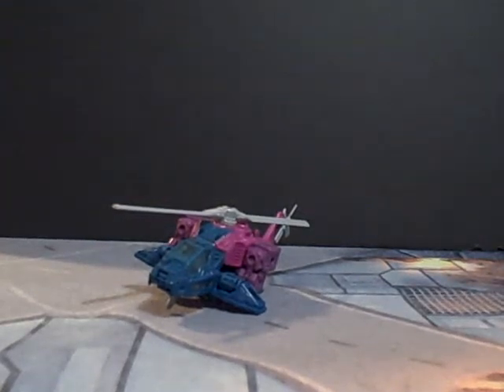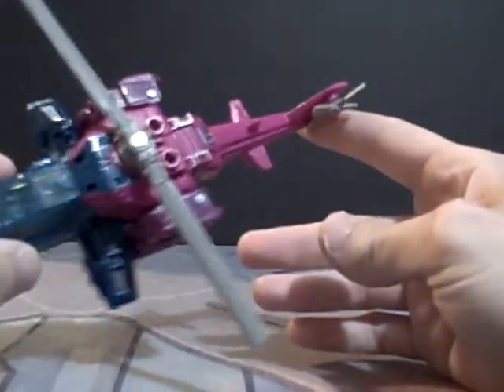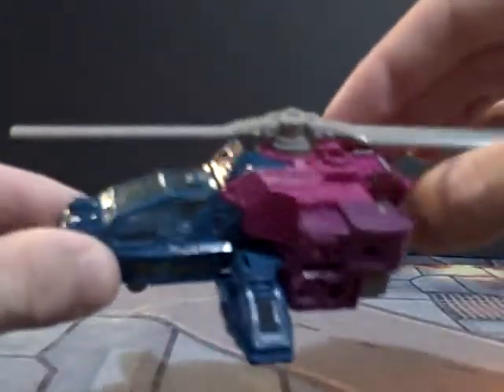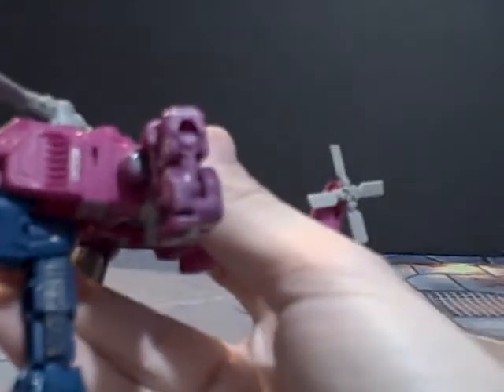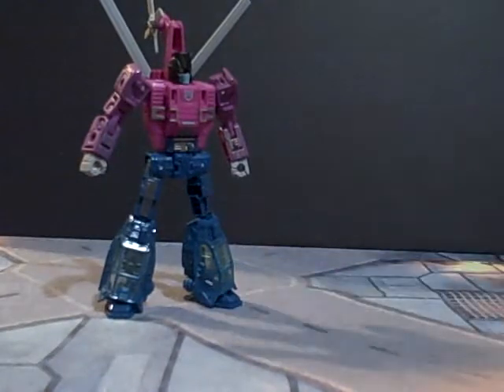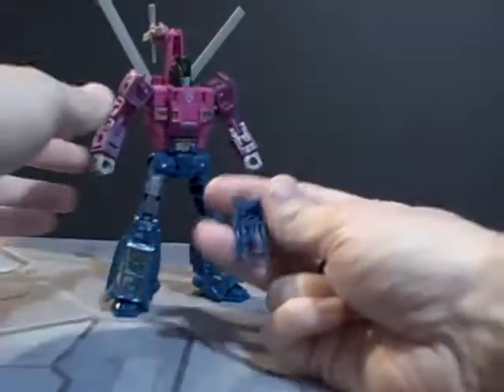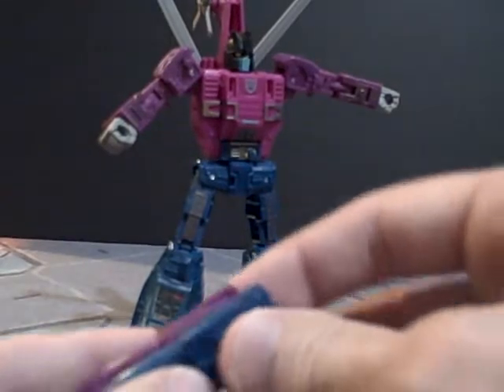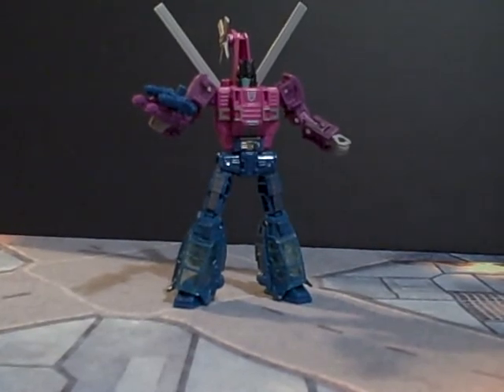Transformers Siege Spinister review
A look at a very unique character in the Siege series, both in transformation, and in his backstory.